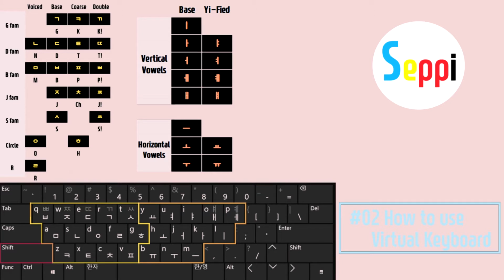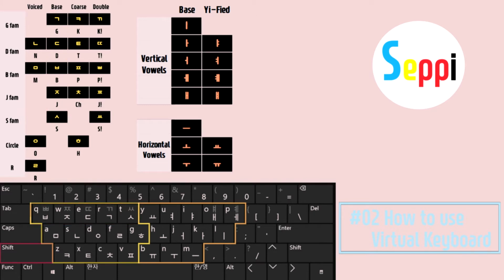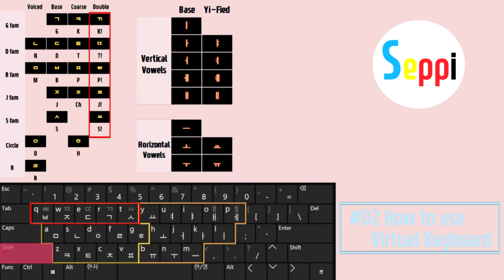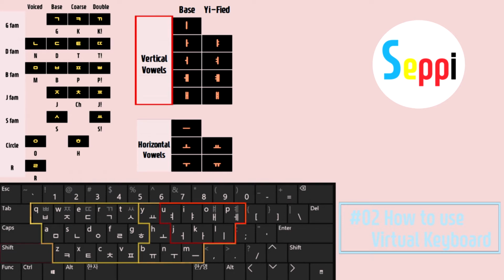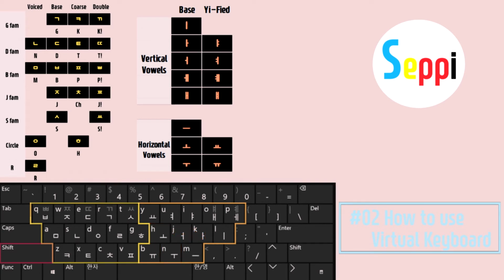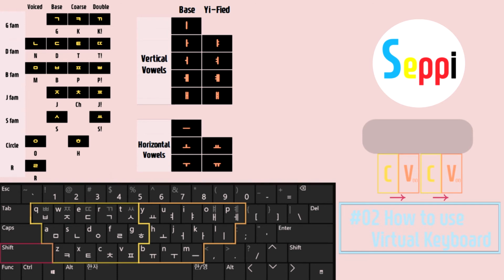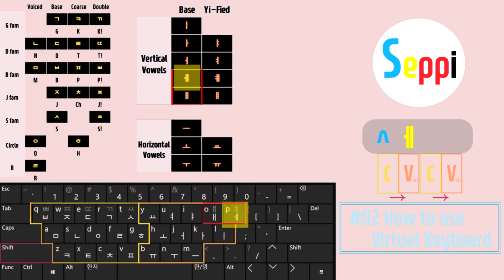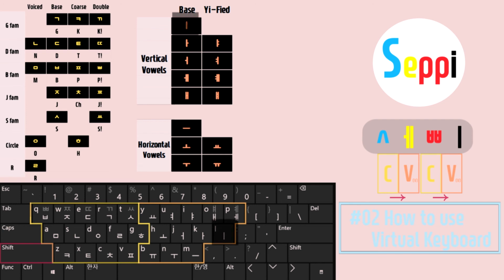Guide #02 한글 Keyboard composition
Write down your name in Korean and I will give you my opinion for best option or alternative!

If you want to change the language between Korean and English on Keyboard,
press Alt button on the right side!